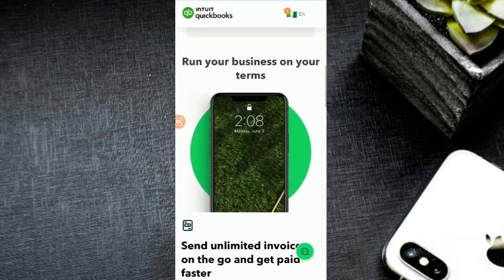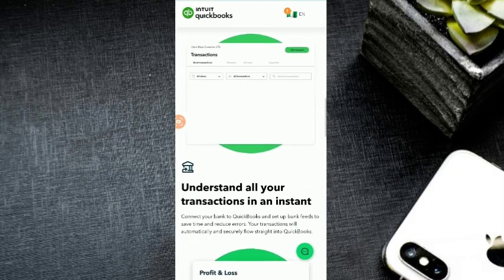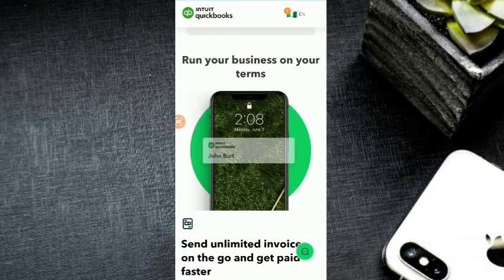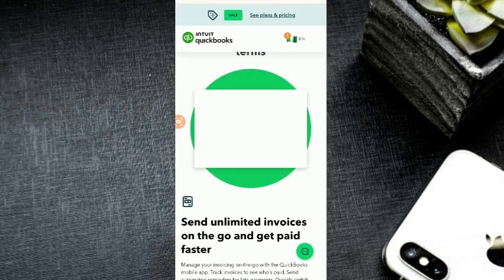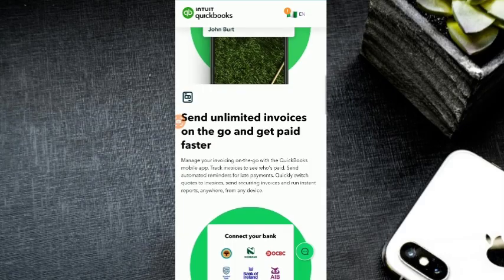HOW TO ATTACH RECEIPTS TO EXPENSES IN QUICKBOOKS | STEP-BY-STEP TUTORIAL 2025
In This Video, you will learn about how to attach receipts to expenses in QuickBooks so you can keep your business finances organized, accurate, and audit-ready. I’ll walk you step by step through uploading and attaching receipts, making expense tracking easier and more efficient in QuickBooks.

Whether you’re a small business owner, freelancer, or bookkeeper, this QuickBooks tutorial will save you time and help you stay compliant by properly recording your expenses with receipts.

📌 Why this matters:

Keeping receipts attached to expenses ensures your books are accurate and ready for audits or tax filing. QuickBooks makes this easy—watch this video to learn how!